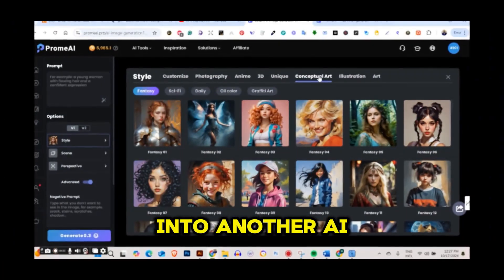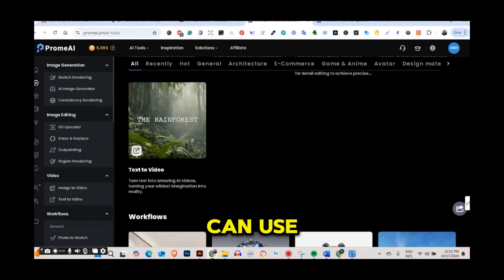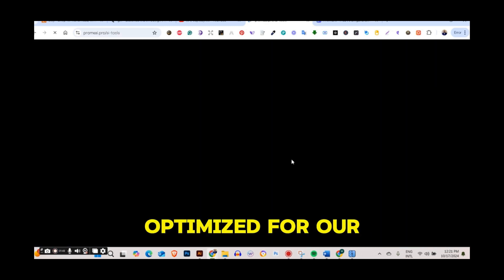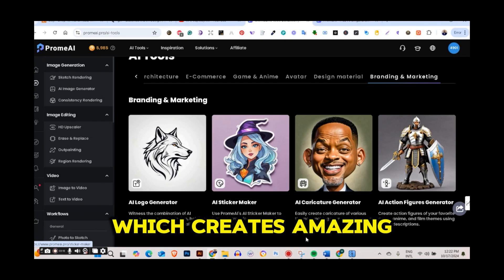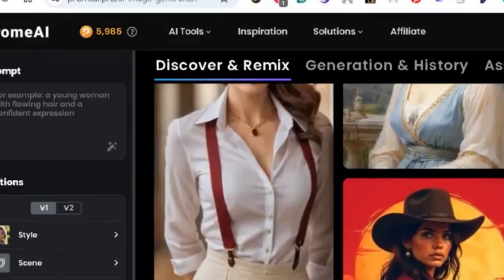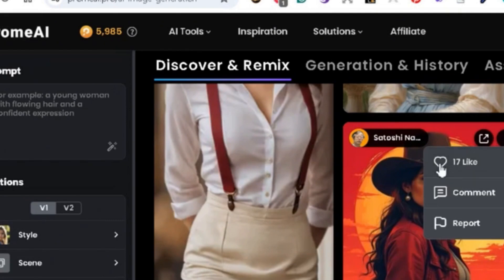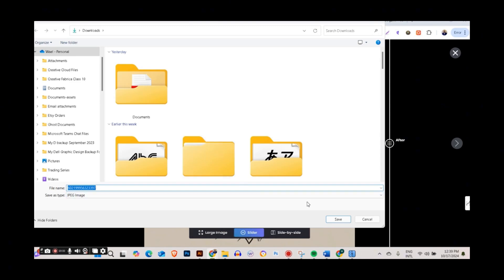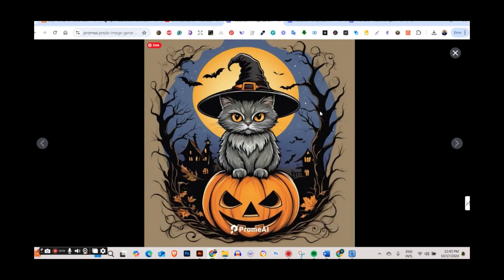How to Create Print-Ready Images with PromeAI | Easy AI Design Tutorial